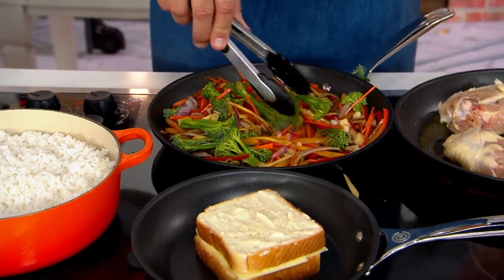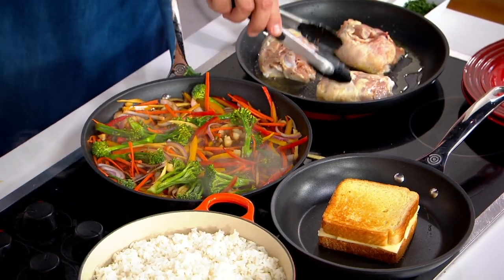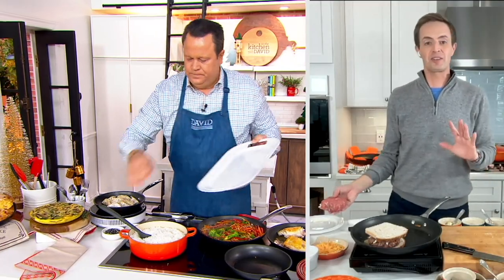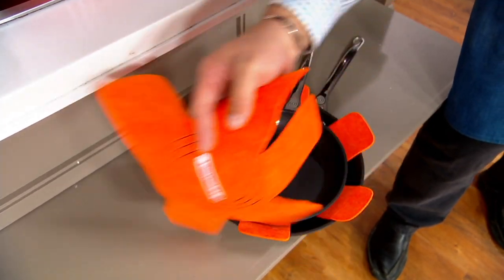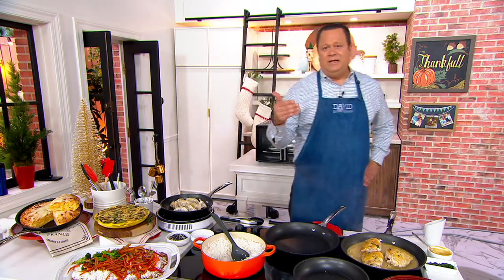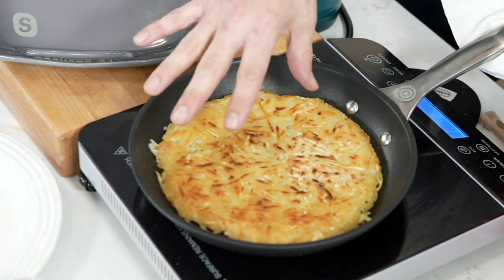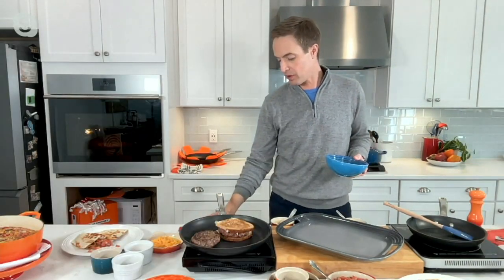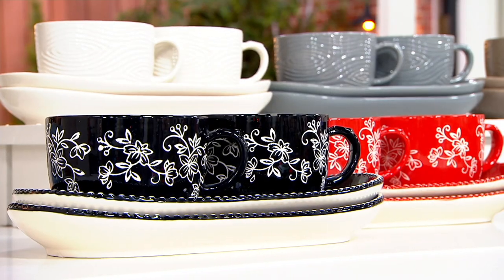Le Creuset 2-pc Toughened Nonstick PRO Fry Pan Set w/ Pan Protectors on QVC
Le Creuset 2-pc Toughened Nonstick PRO Fry Pan Set w/ Pan Protectors

Cook with confidence, knowing that the nonstick interior of these two frying pans will release your delicious ingredients with ease. From Le Creuset.